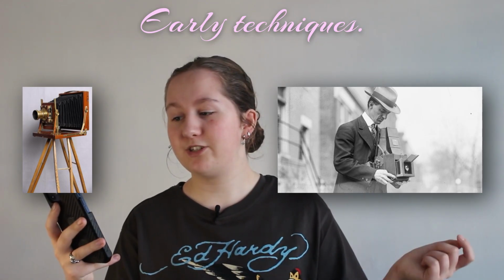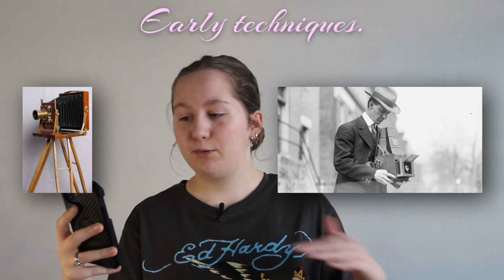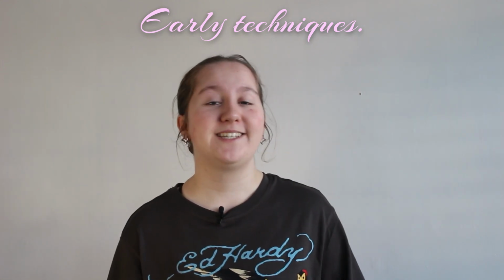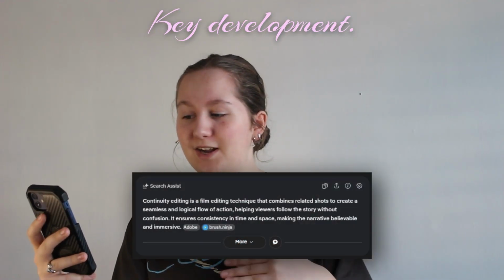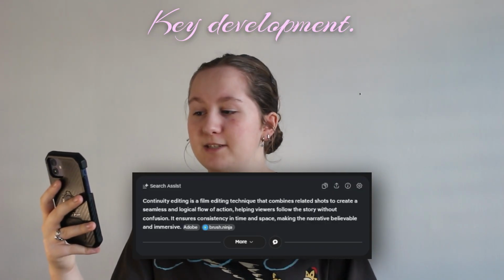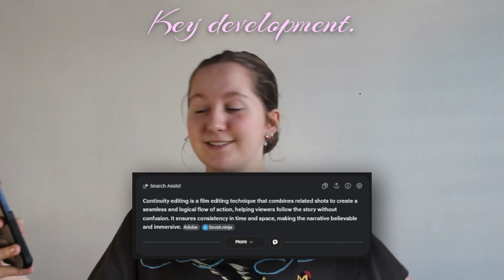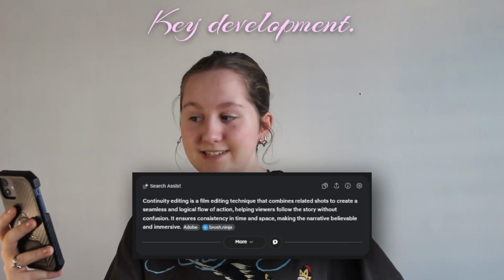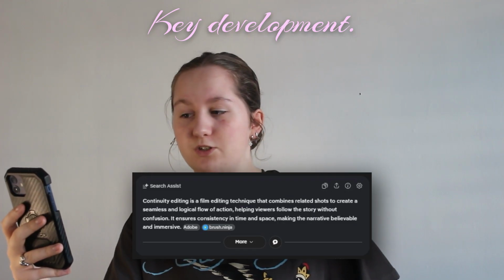EXPLAINING how EDITORS in the 19TH CENTURY edited FILM.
From positive film to splicing skills, this week I traveled back in time finding out how editors used to edit.

insta »   / @nualatv
bluesky »   / @nualatv
letterboxd »   / @nualatv

☁️ FAQ + Extra Info
Q: how old are you? 16
Q: where do you live? UK
Q: what do you use to edit on? Wondershare Filmora 14
Q: what camera do you use? GoPro 12 & Cannon camera

00:00 - Intro!
1:18 - Video!
07:05 - Outro!